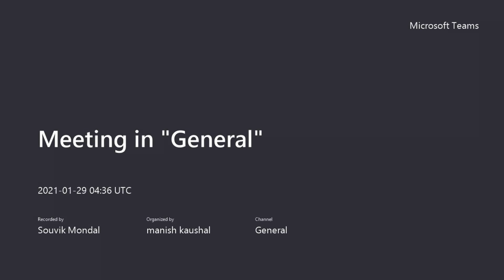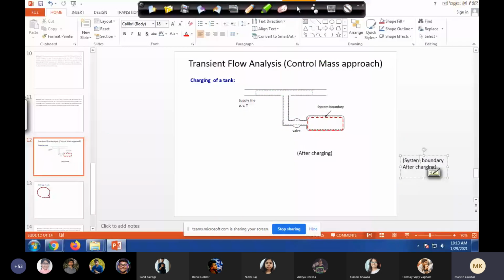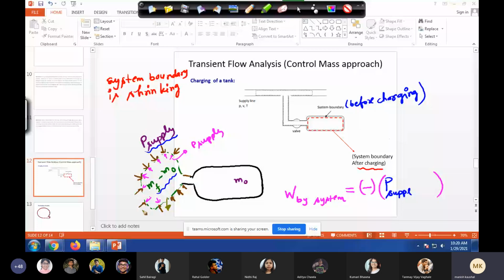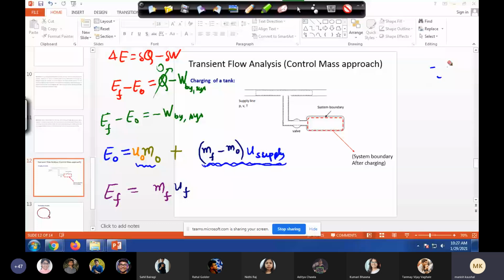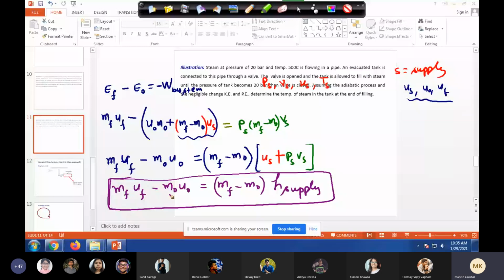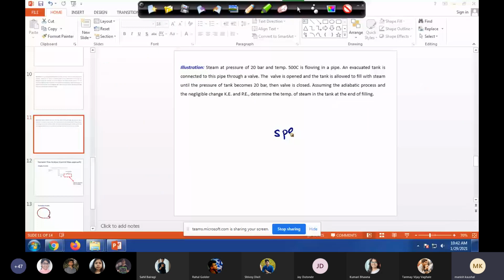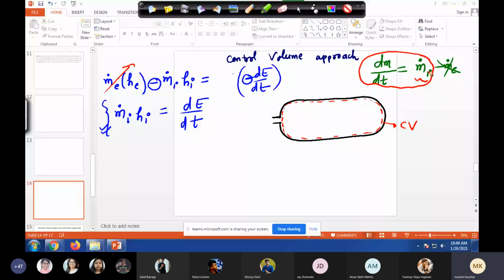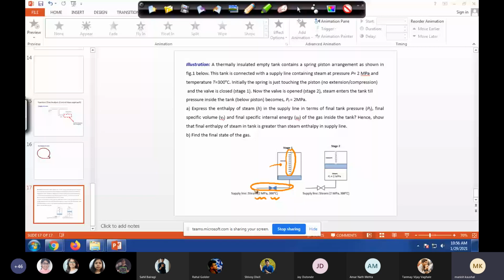CH21008 29th Jan 2021 Part2